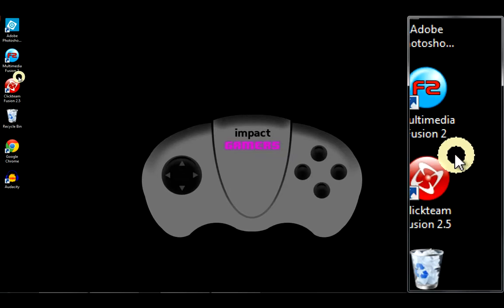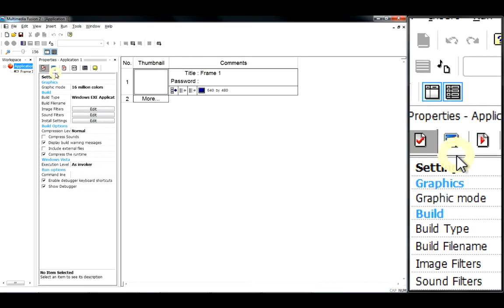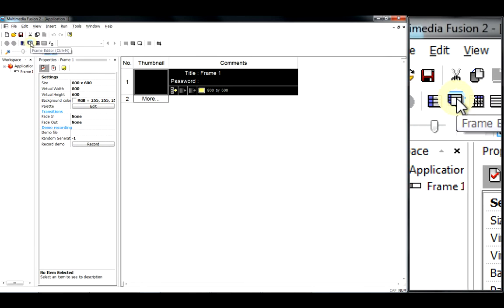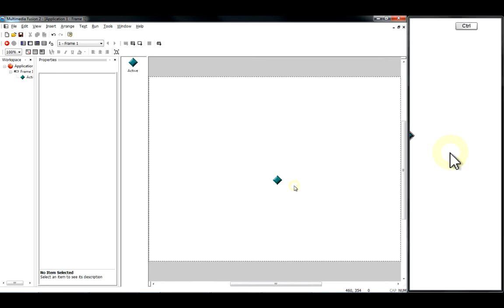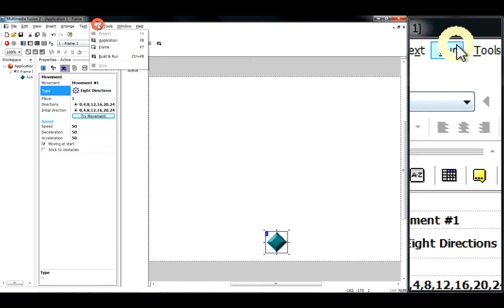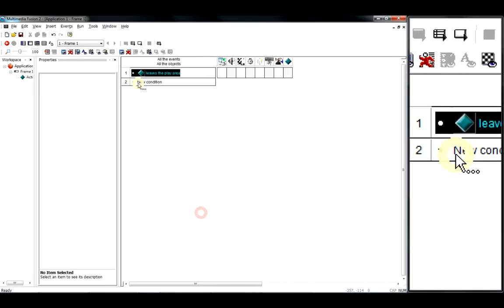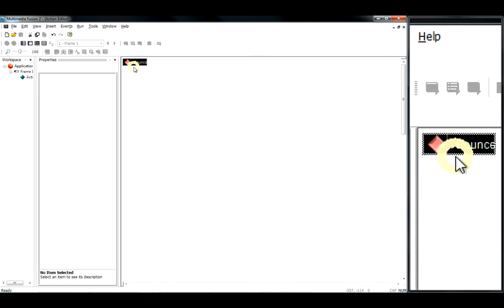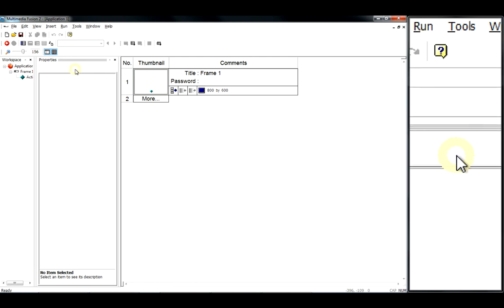GETTING STARTED: 1. Basics of Multimedia Fusion 2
Multimedia Fusion 2.0 tutorial